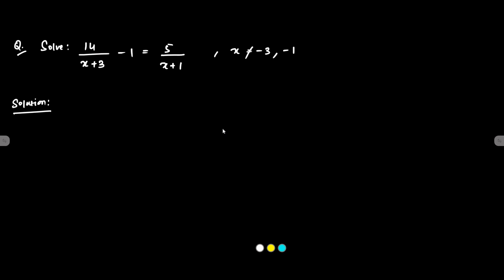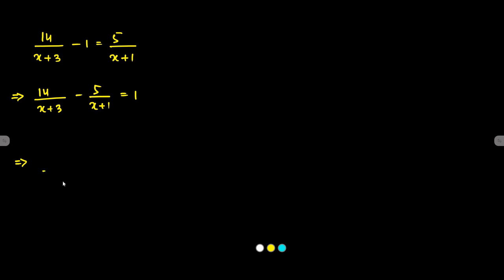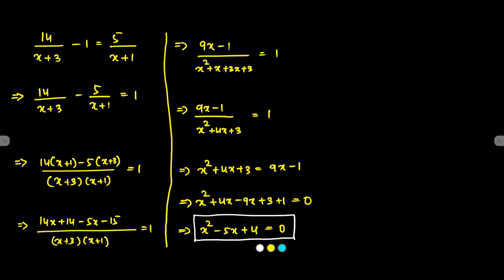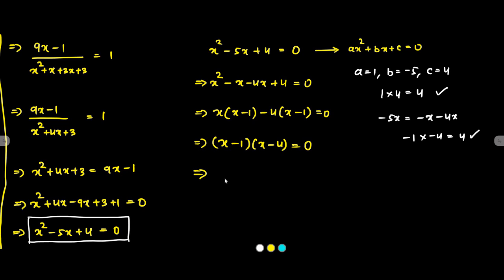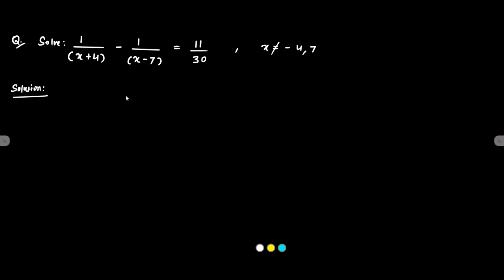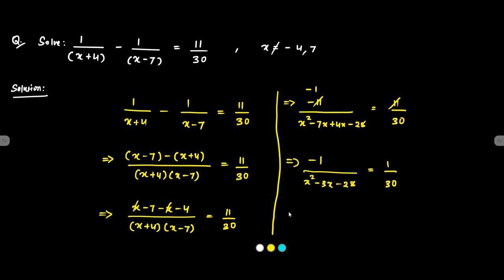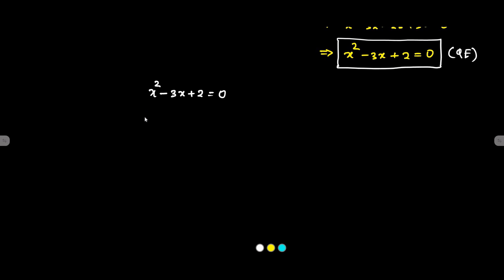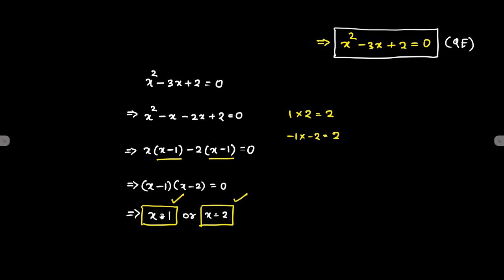Solving Quadratic Equations | Factorisation Method | Questions 11